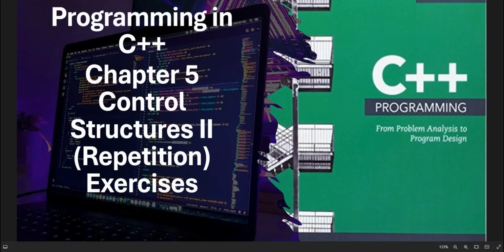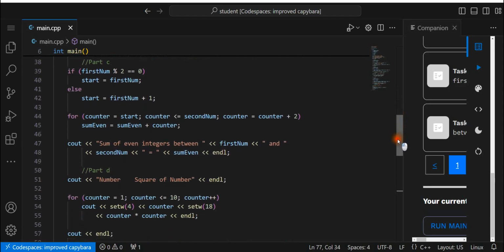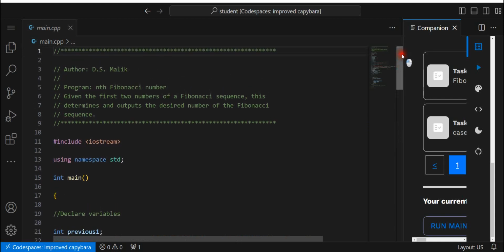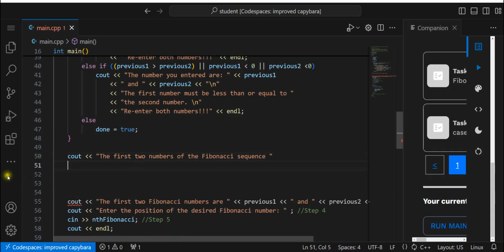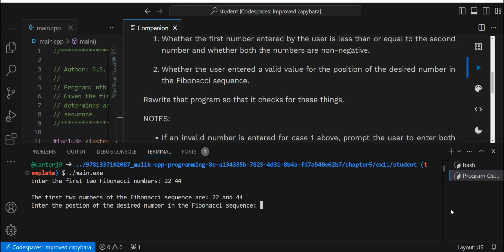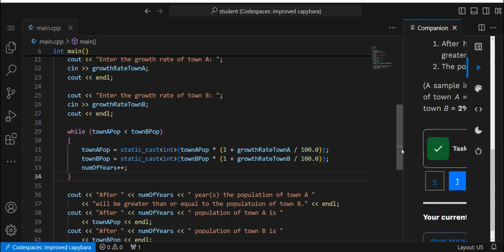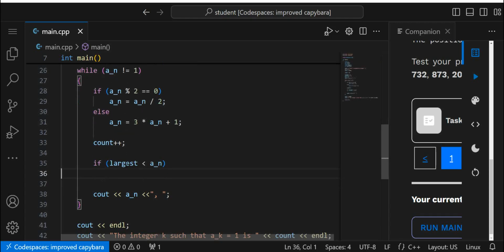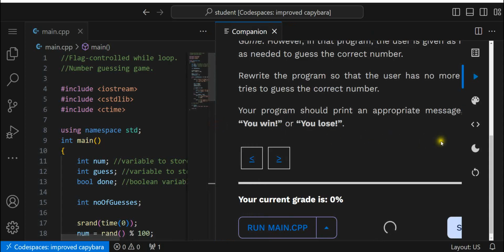Programming in C++ Chapter 5 Control Structures II (Repetition) Exercises 5-9 to 5-15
This video covers Programming in C++ Chapter 5 Control Structures II (Repetition) Exercises 5-9 to 5-15.  Remember to copy the code from Exercise 5-8 to use for Exercise 5-9 and 5-10.